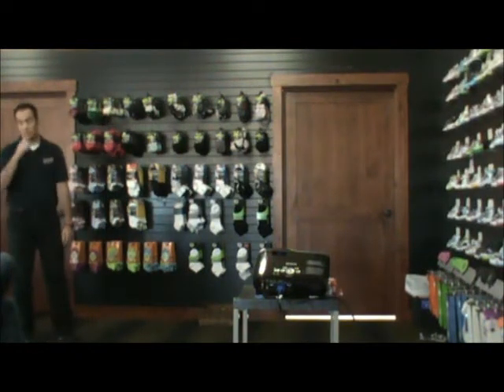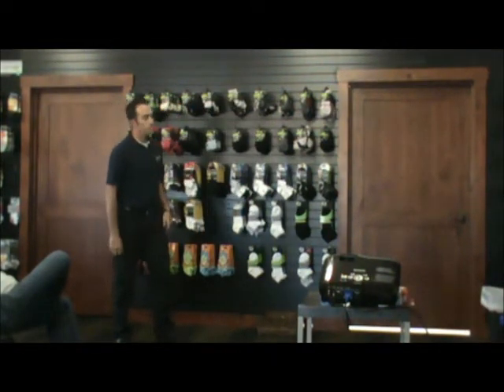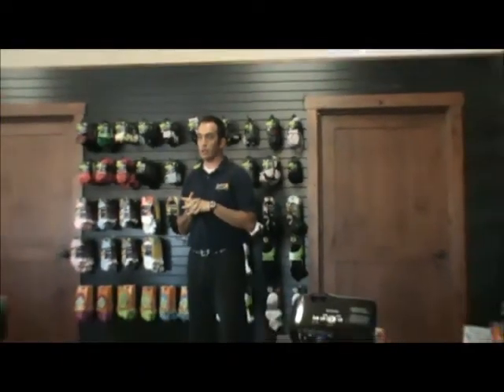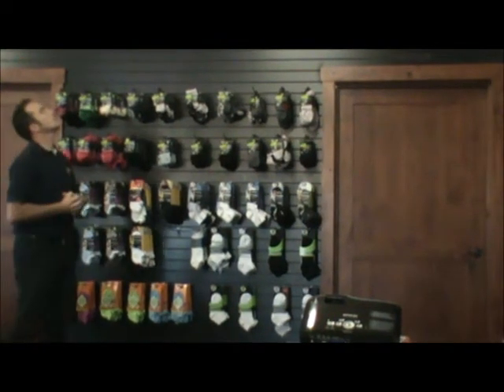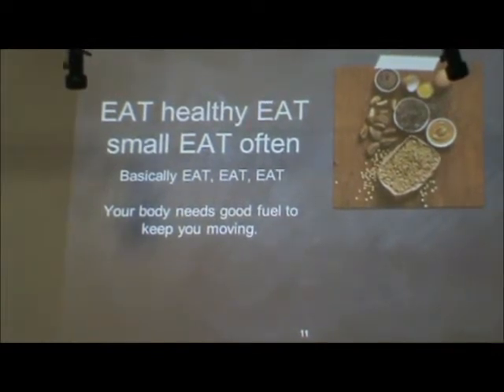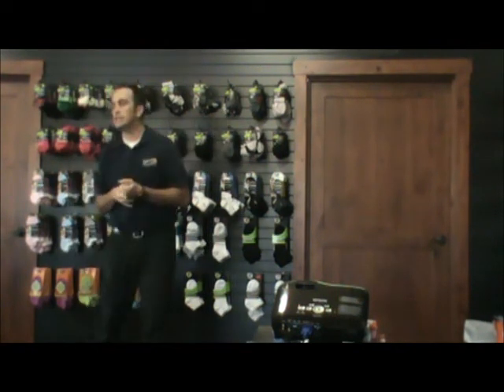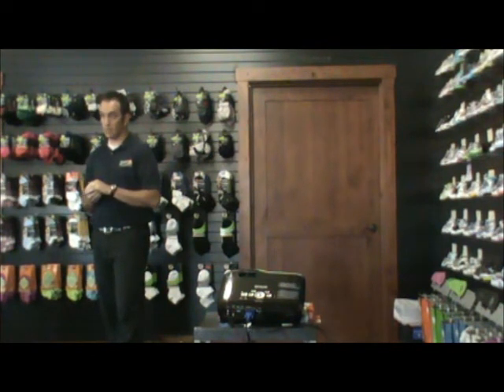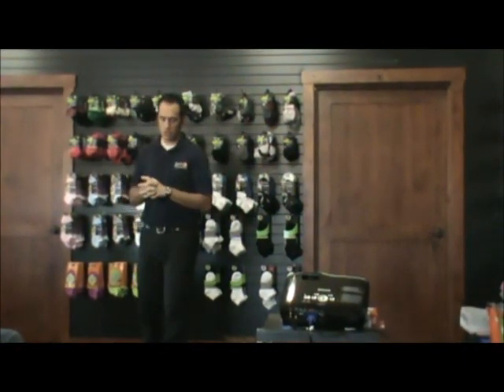Teton Running Injury Prevention Part3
Dr. Bench continues his seminar on Injury Prevention!